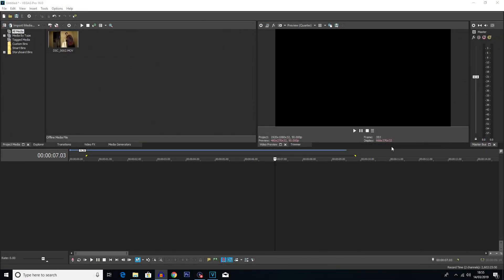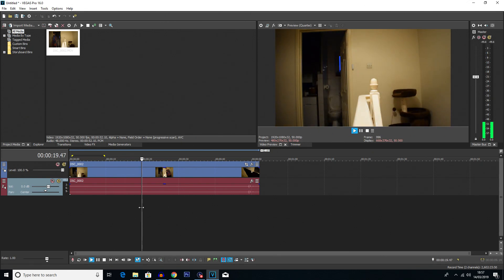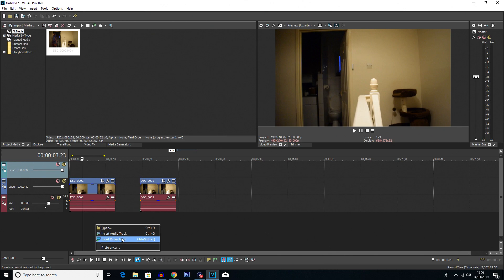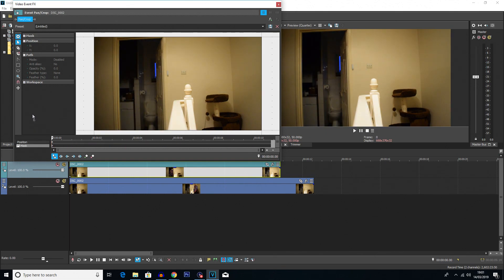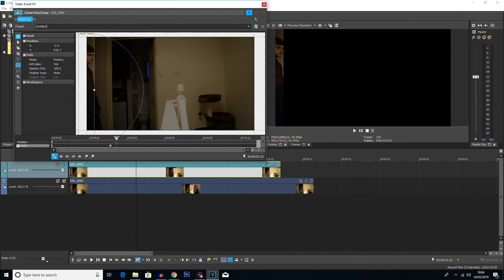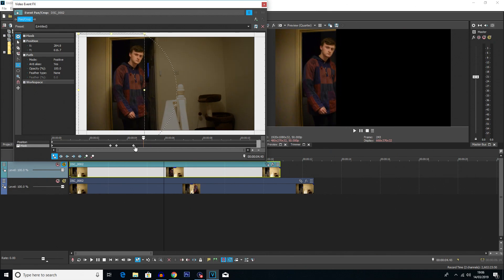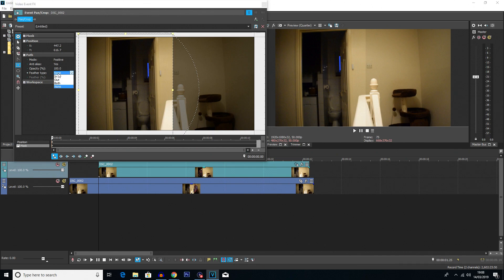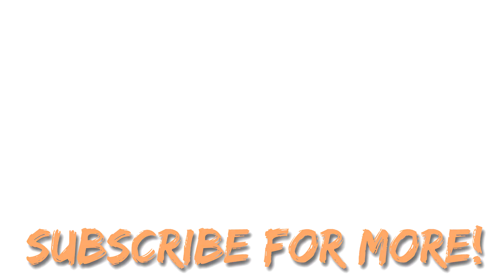How to Mask (Clone Effect) - Vegas Pro 16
Welcome back to another Vegas Pro 16 tutorial. Some of you may be aware that I am not doing many videos this month but the schedule should be back to normal by next month. For now here is a video on masking within Vegas Pro. I will be showing you how to do the "clone" effect as this is a fun way to learn about the mask tool.

My Equipment